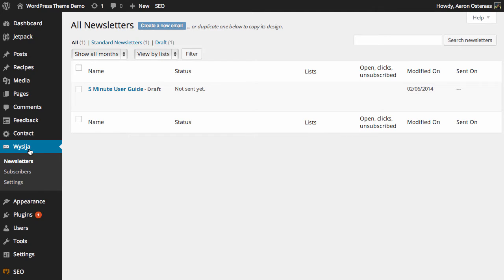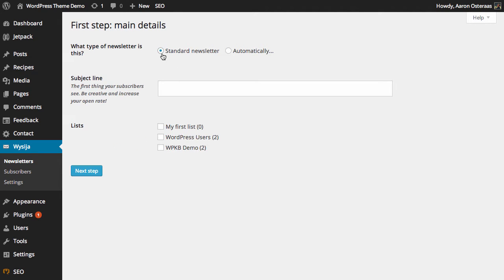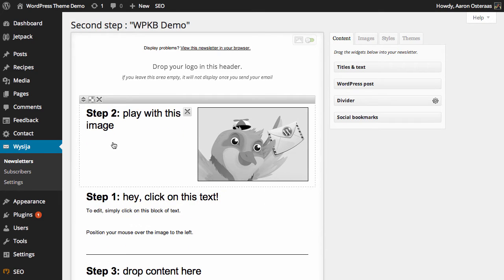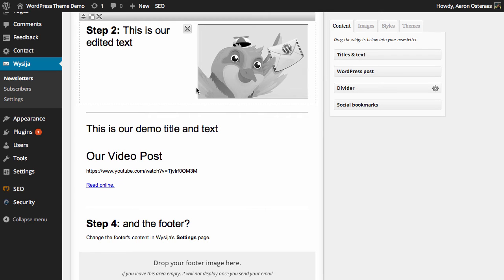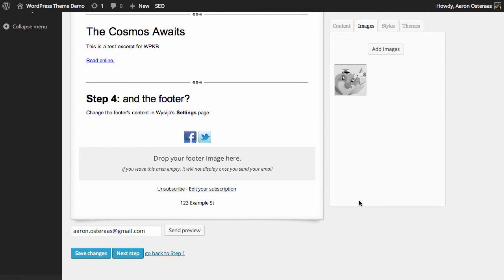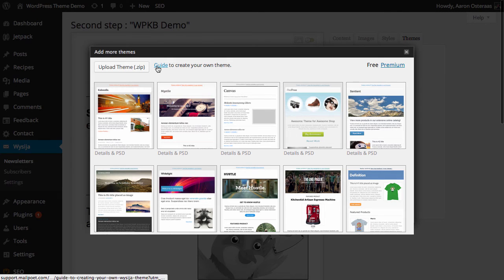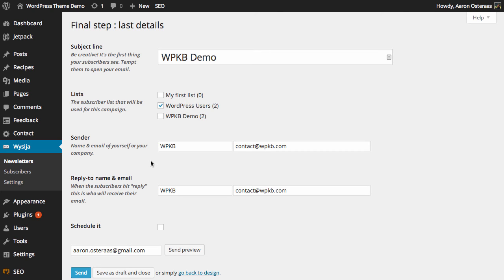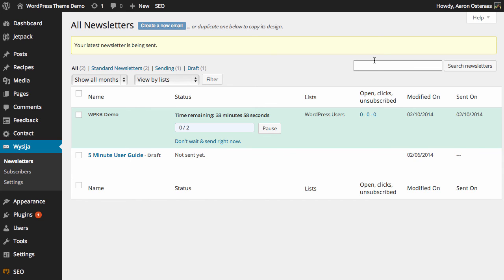How to Create and Send a Newsletter with Mail Poet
In this video we'll walk you through the entire process of sending a newsletter with Mail Poet, including types of newsletters, how to lay out your email with the templating options, including visual customization, then we'll discuss themes for Mail Poet, before finalizing the fine details and sending.